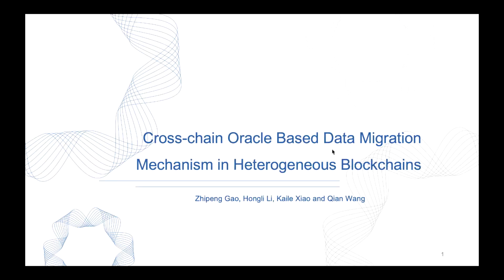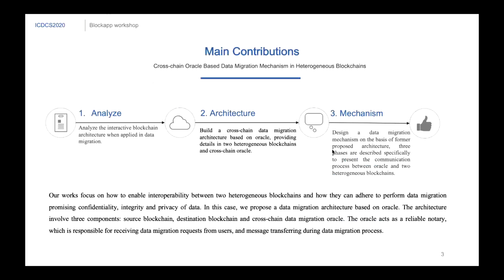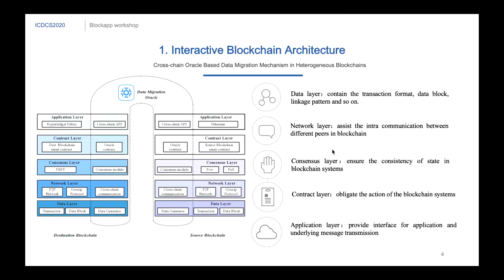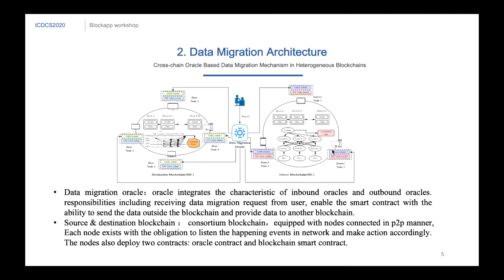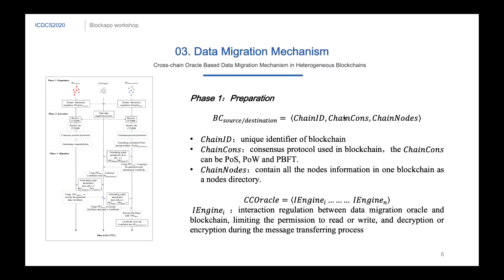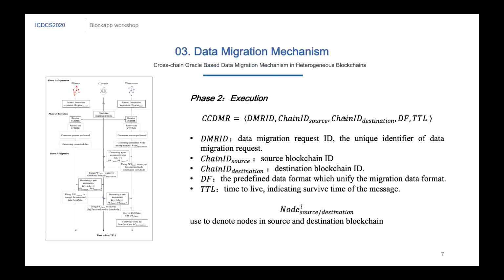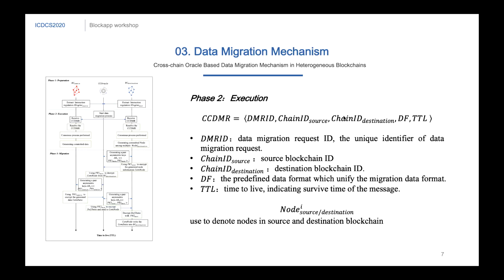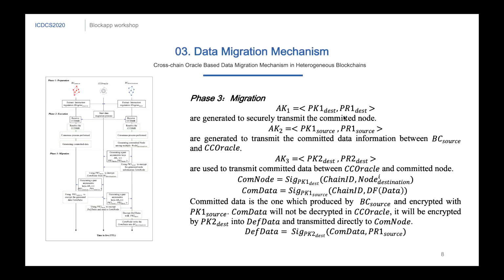Cross-chain Oracle Based Data Migration Mechanism in Heterogeneous Blockchains